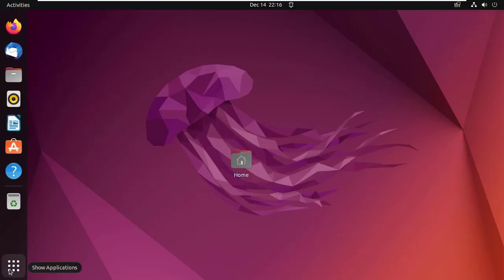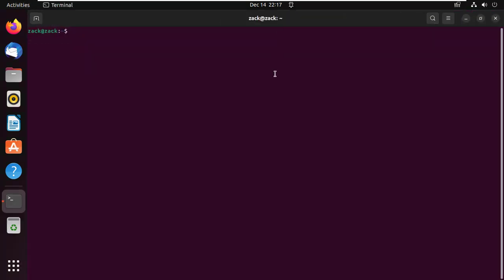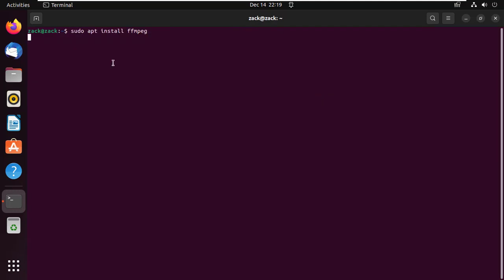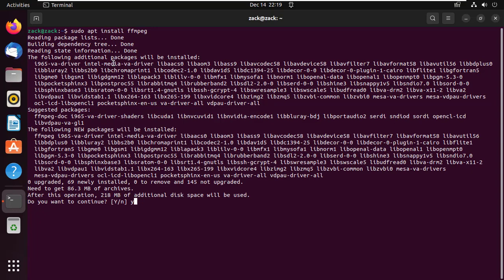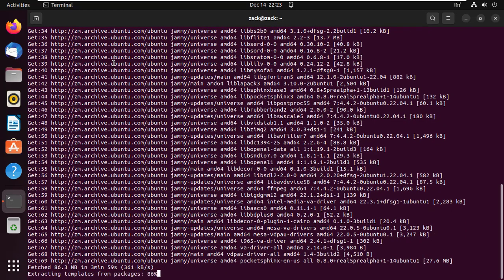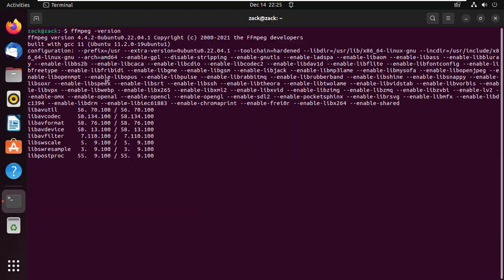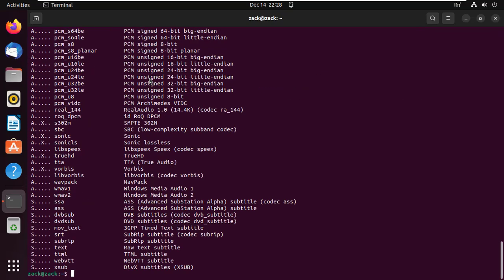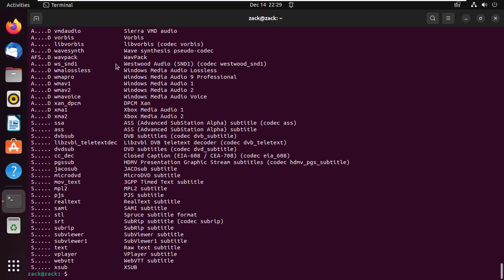How to Install FFmpeg on Ubuntu 22.04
In this video i will show you how to install FFmpeg on Ubuntu 22.04. FFmpeg is a free and open-source command-line tool for transcoding multimedia files